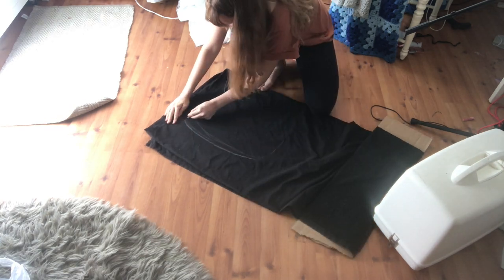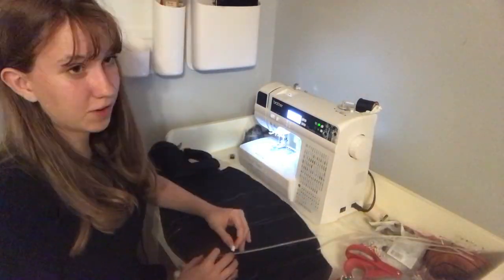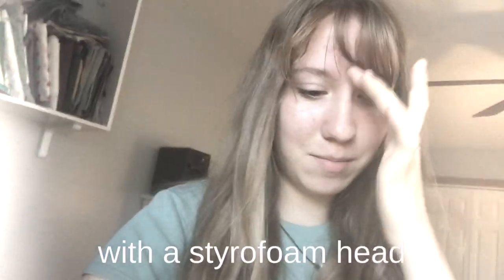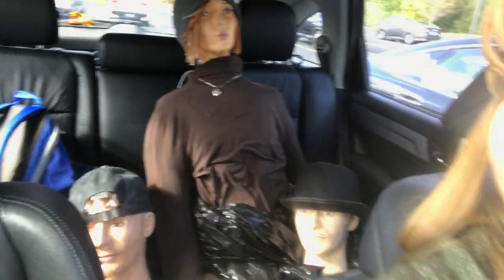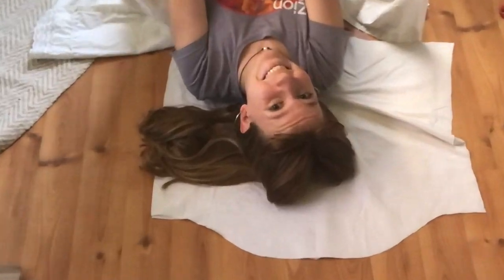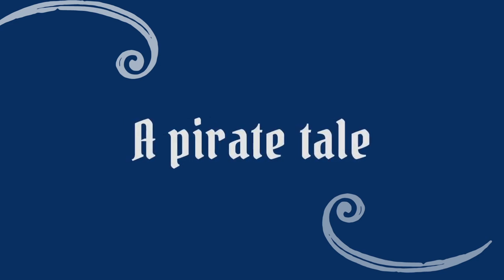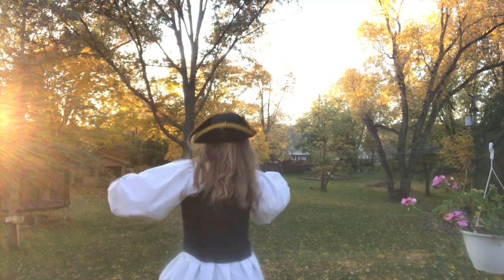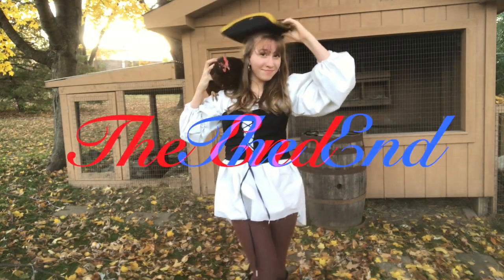MAKING A PIRATE COSTUME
Hi people! This week's video is a pirate costume tutorial!